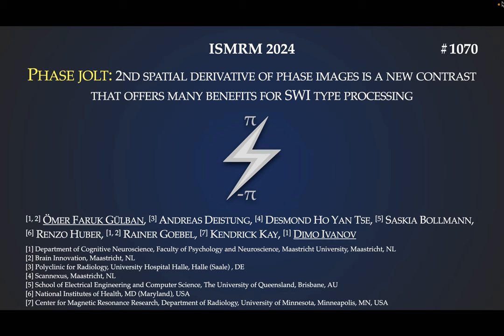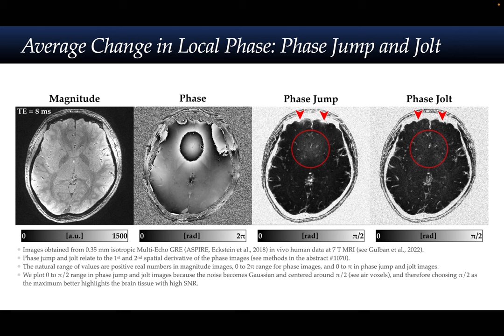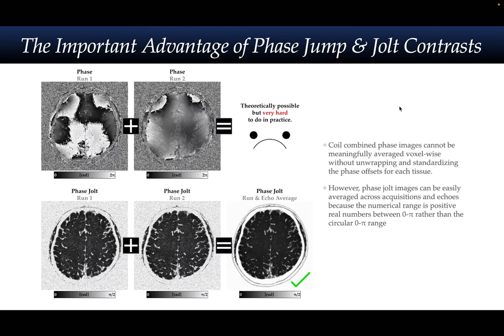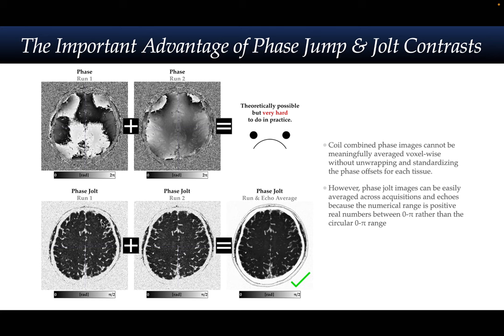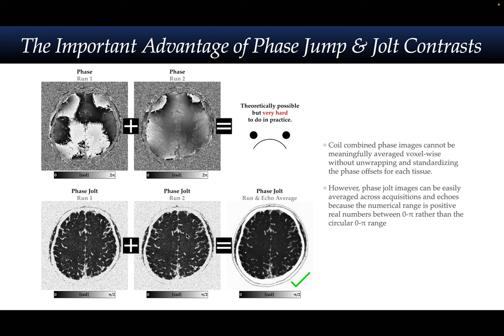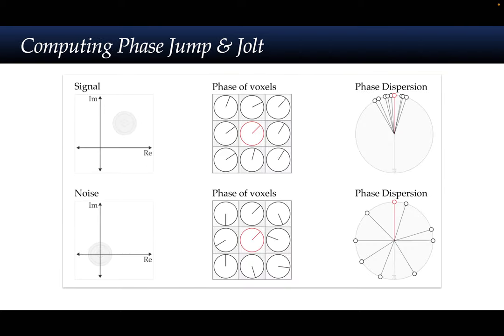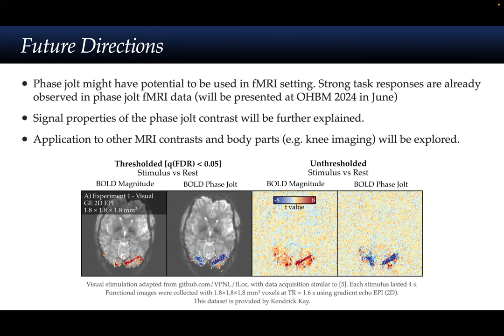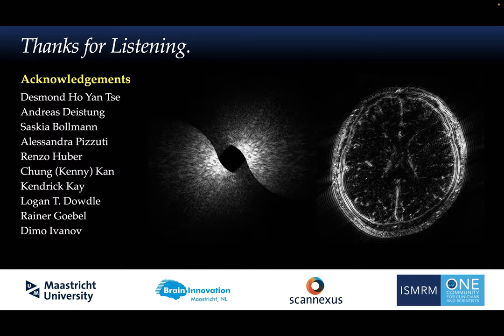ISMRM 2024 Talk (1070) - Phase Jolt MRI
Title: Phase jolt: Second spatial derivative of phase images is a new contrast that offers many benefits for SWI type processing

Authors: [1, 2] Ömer Faruk Gülban, [3] Andreas Deistung, [4] Desmond Ho Yan Tse, [5] Saskia Bollmann, [6] Renzo Huber, [1, 2] Rainer Goebel, [7] Kendrick Kay, [1] Dimo Ivanov

[1] Department of Cognitive Neuroscience, Faculty of Psychology and Neuroscience, Maastricht University, Maastricht, NL
[2] Brain Innovation, Maastricht, NL
[3] Polyclinic for Radiology, University Hospital Halle, Halle (Saale) , DE
[4] Scannexus, Maastricht, NL
[5] School of Electrical Engineering and Computer Science, The University of Queensland, Brisbane, AU
[6] National Institutes of Health, MD (Maryland), USA
[7] Center for Magnetic Resonance Research, Department of Radiology, University of Minnesota, Minneapolis, MN, USA

# Abstract section referenced in the video
Unlike magnitude images, even simple image processing operations (such as averaging) are harder to perform on the phase images. This is because of the circular nature of the phase measurements, spanning a range of 2pi radians. There is a well-developed literature on how to process phase images [1, 2, 3, 4, 5]. However, there are also well-known challenges that arise, such as still remaining phase wraps in regions with low signal-to-noise ratio (SNR) after phase unwrapping or removal of background fields. While employing these methods help make phase images more accessible for end users, using phase data is less practical and less commonplace compared to magnitude images. In our own research that uses mesoscopic imaging (below 0.5 mm isotropic) at ultra-high magnetic fields, we need to average multiple acquisitions to increase image signal-to-noise ratio (SNR). To address this problem, we propose to operate on the spatial derivatives of the phase images to make use of the available information within them. We coin the term “phase jolt” to describe the magnitude of the second spatial derivative of phase images.

We compute spatial partial derivatives of the phase images through the “circular difference” operation. This operation accounts for the “phase wraps” at the level of pairwise computations. For each voxel in a 3D MR phase image, we compute the circular differences along x, y, and z axes to obtain the first spatial phase derivative image. The first spatial derivative is a “vector field”, where each voxel has three values associated with it (as opposed to the initial scalar phase field, where each voxel has a single value associated with it). Note that the circular differences are always in -pi to pi radians range, where the sign indicates clockwise or counterclockwise direction. Once the first spatial derivative is computed, we quantify the magnitude of the vectors using the L1 norm divided by 3. We call this spatial operation “phase jump”.

The phase jump images nicely highlight tissue edges; however, they still reveal the large-scale phase variations originating from the background field. To account for this, we suggest using the second spatial derivative of the phase images. We compute this by taking the spatial derivative of the first spatial derivative vector field, effectively resulting in a “tensor field” (where each voxel has 9 values associated). Then, we compute the magnitude of the second spatial derivative using the L1 norm divided by 9. This magnitude calculation again results in a natural 0 to pi radians range. We call this spatial operation “phase jolt”. The benefits of computing the phase jolt are the same as for the phase jump while further mitigating the bias field. The downside is that it requires integrating even more information than the phase jump, therefore lowering the effective resolution.